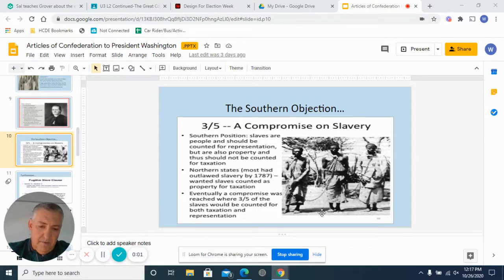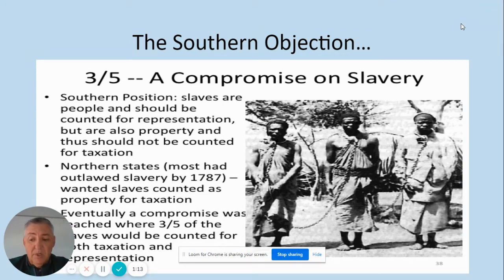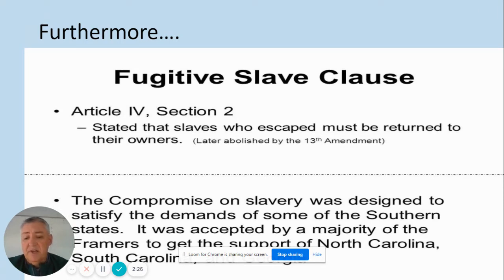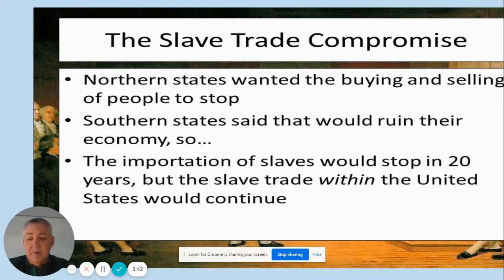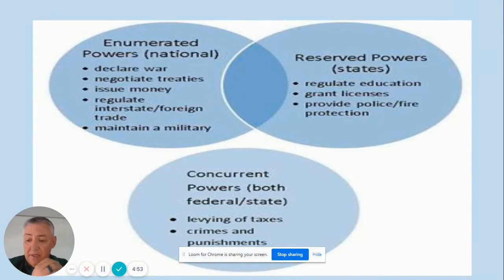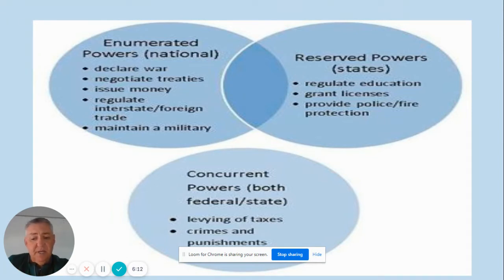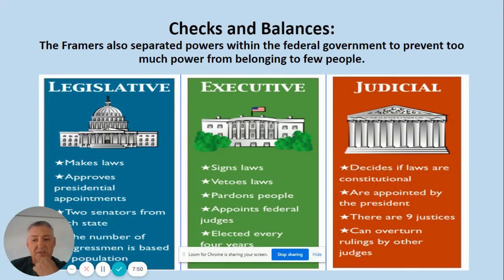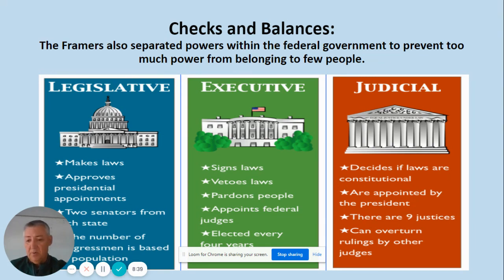Articles of Confederation to President Washington pptx Google Slides 3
Constitutional Convention- Clauses and Compromises